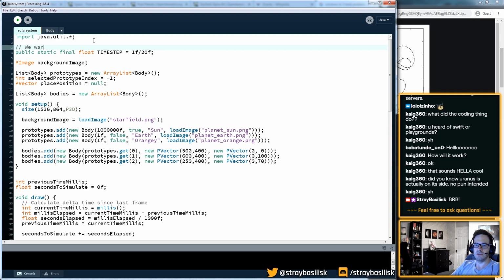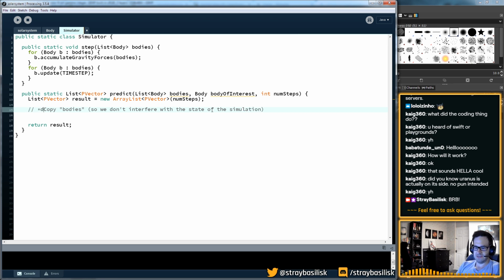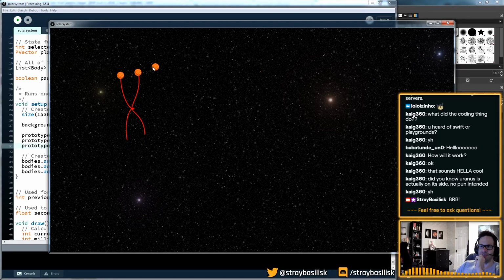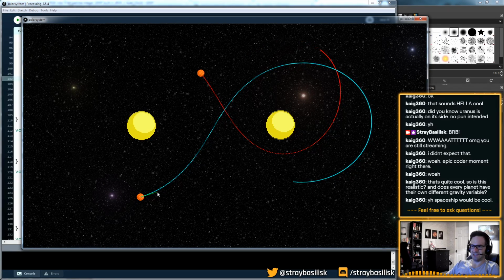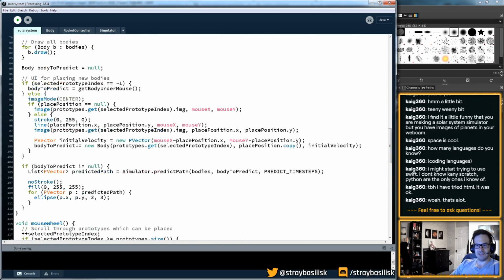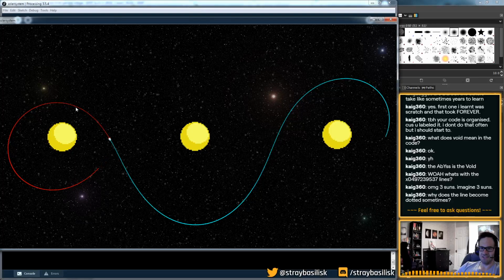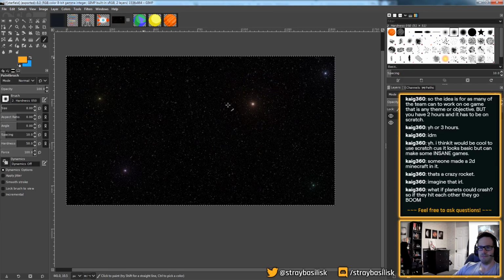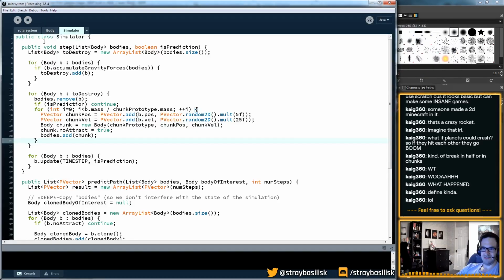Coding From Scratch! #011- Solar System Simulator (Part 2)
In this stream we coded a solar system / gravity simulation! This involved some interesting physics programming, and the result is a toy where we can place down planets and other objects, plotting their predicted paths through space. We can even take control of a little rocket, with thrusters which allow us to fly it around the solar system.

We walk through the whole thought process and programming required. So jump in, and follow along!